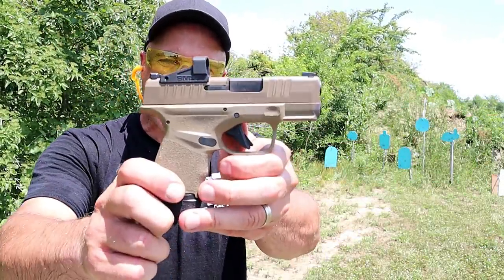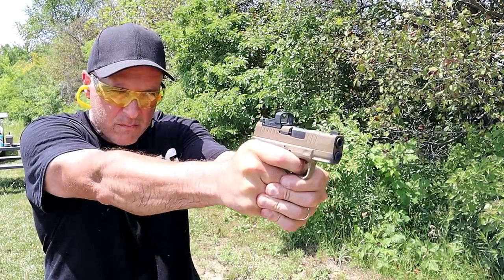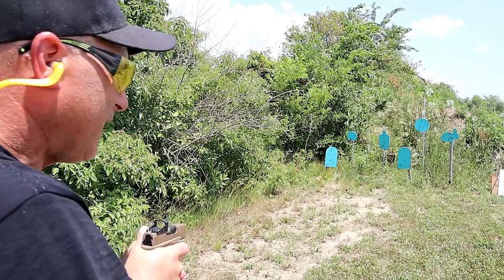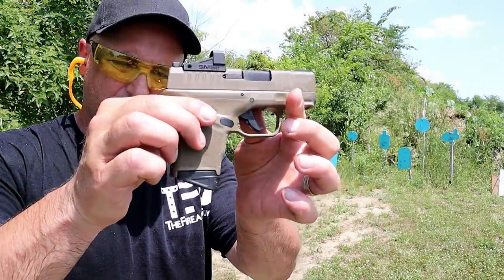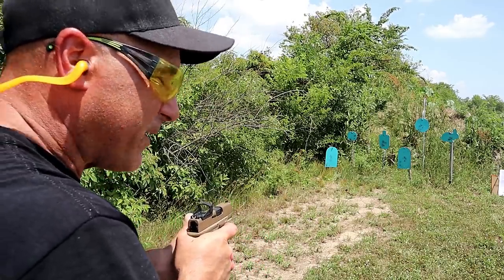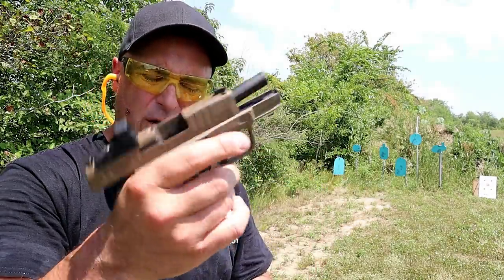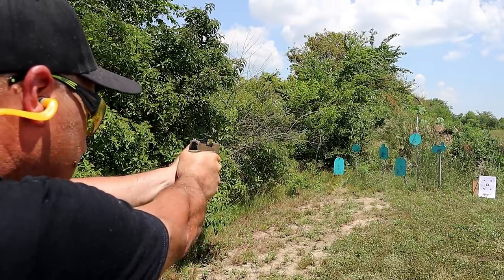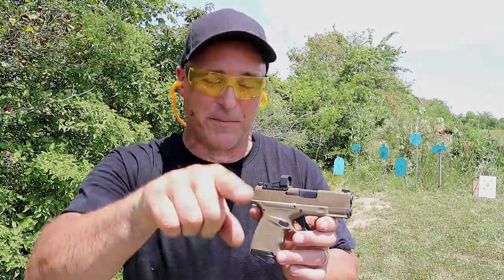Springfield Hellcat OSP Range Review - TheFirearmGuy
Here is a Springfield Hellcat OSP Range Review. This is the Flat Dark Earth model. I have the Shield SMSc sighted in and decided to give my aging eyes a break and get into red dots on handguns. I have to admit, I enjoyed the advantages the red dot offered. Share with me your thoughts. Also, check out my little friend who joined me when I had no idea.